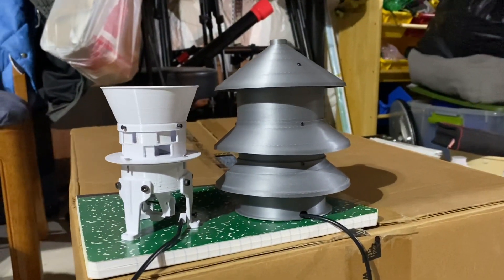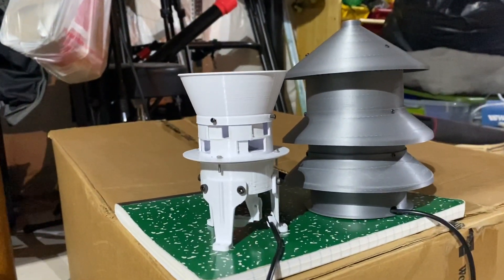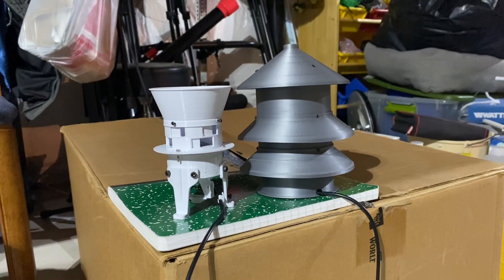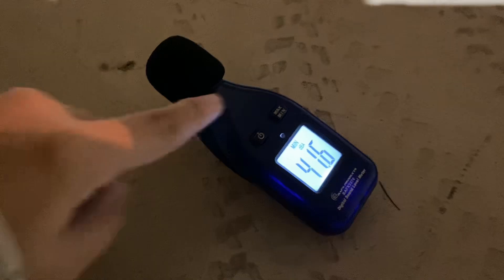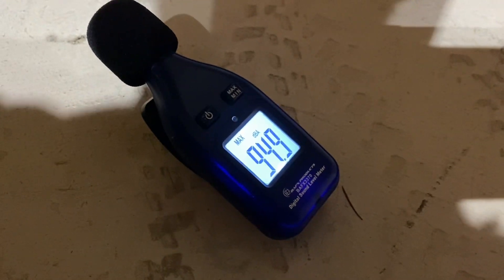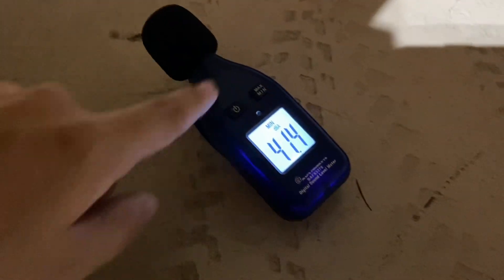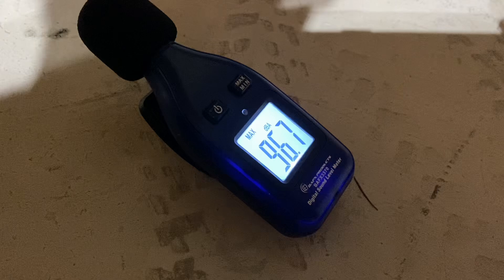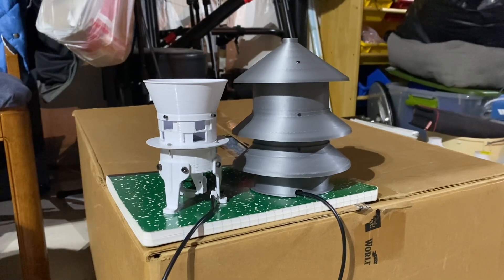Decibel Testing 2 Mini Model 2T’s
Decibel testing two of BSC Productions mini Model 2T’s.